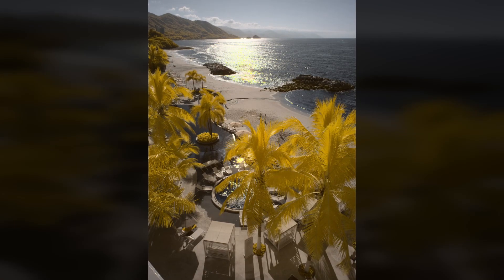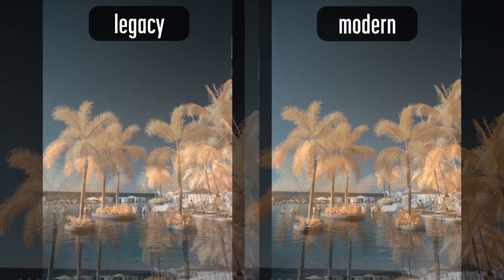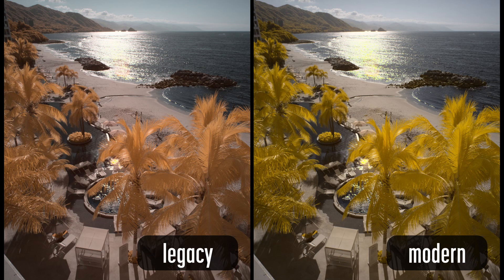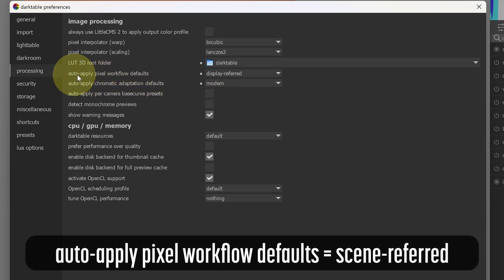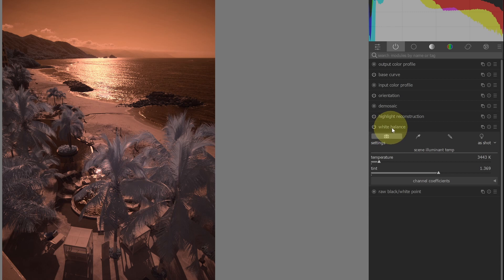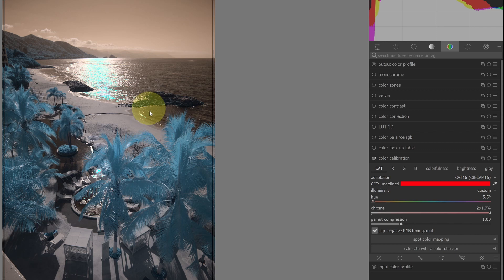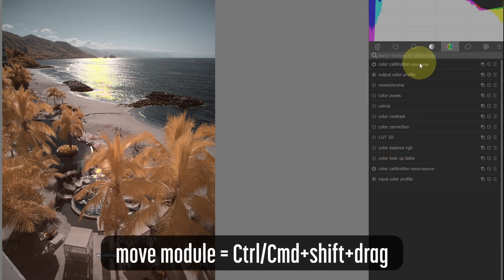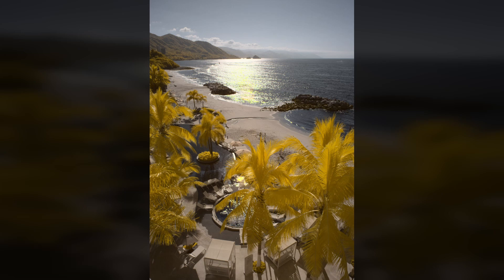darktable modern White Balance for Infrared Photography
This video explores the modern white balance method for infrared photography in darktable. The legacy method is compared to the modern method with examples of different scenes. The steps to set a white balance using the modern method are demonstrated. The challenges with using channel mixer presets and the solution of creating a new instance of the color calibration module are covered.

0:00 Intro
0:47 examples
2:18 set modern wb
4:52 dealing with presets
6:00 IR book